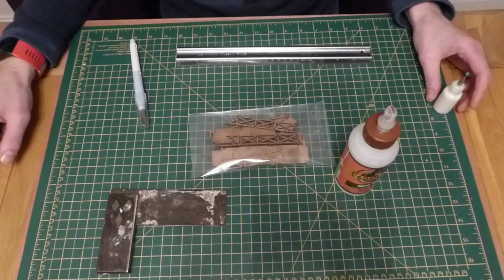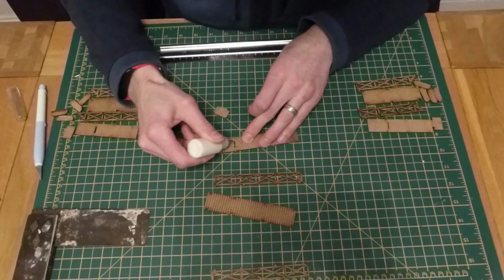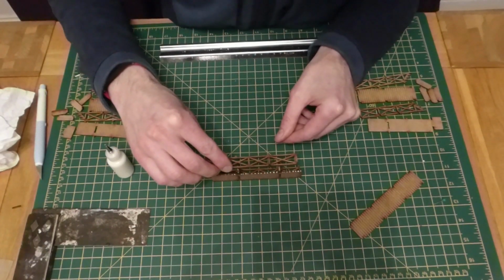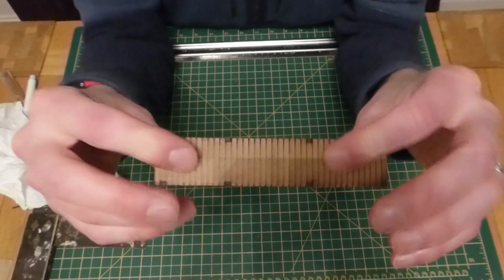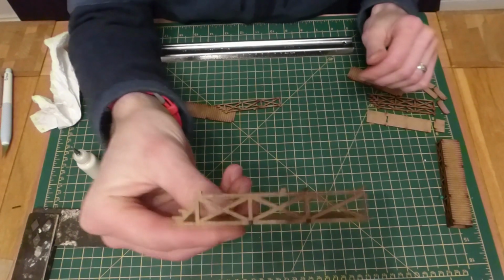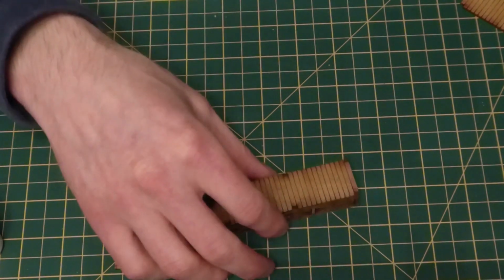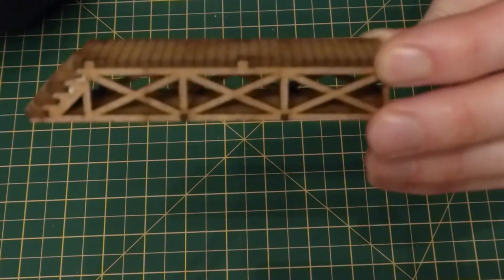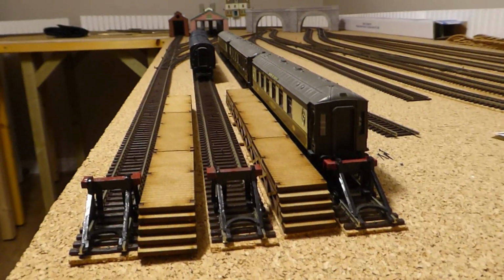Greenhill Junction - Carriage Access Platform Kit Build - Video 12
Something a bit different this time. A step by step kit build of a laser cut model kit of carriage access platforms.

I'll show you the stages of putting this kit together and what it looks lik eon the layout once it's complete.